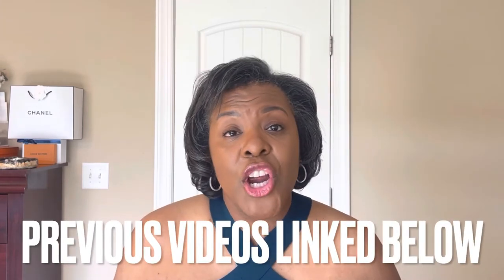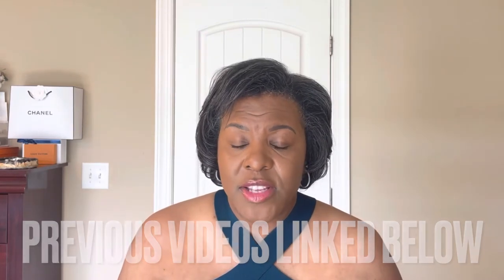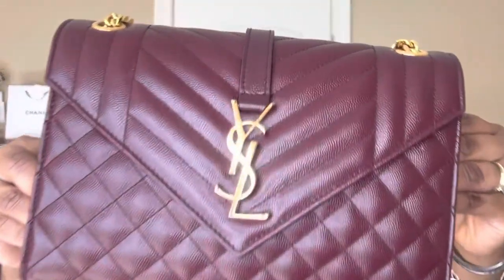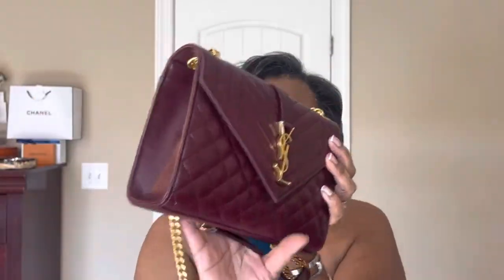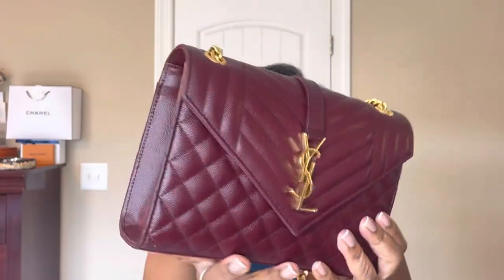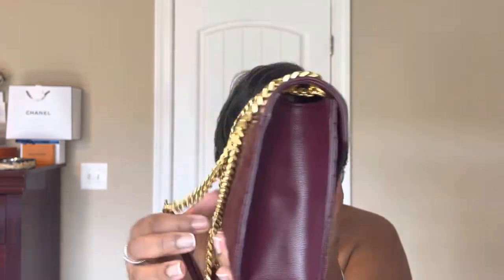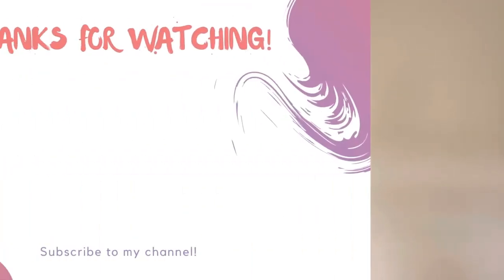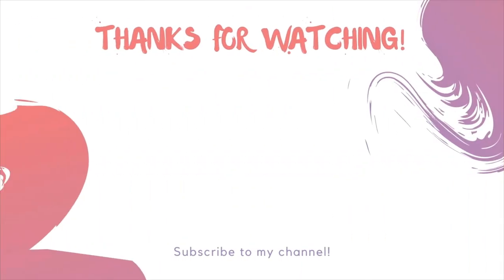YSL ENVELOPE BAG 💼 FIRST IMPRESSIONS! || WILL I KEEP THIS BAG? || BAG BORROW OR STEAL!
I hope you enjoyed this first impressions she’s really a good bag! **NOTE- BAG BORROW OR STEAL IS NOT A SUBSCRIPTION SERVICE IN THE TRADITIONAL WAY-you pay a borrow fee to keep this bag each month.

BAG BORROW OR PREVIOUS VIDEOS HERE-

USE THIS CODE FOR BAG BORROW STEAL--

MY LINKS

WANT TO SAVE MONEY? CLICK BELOW
LINKTREE!